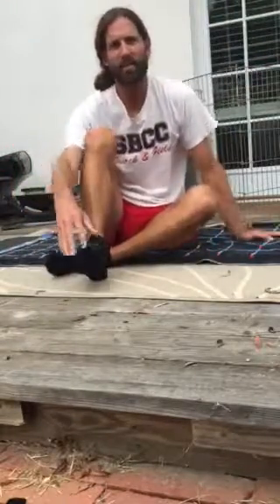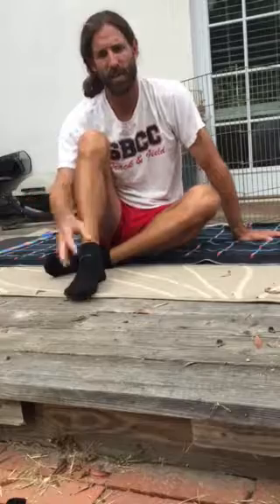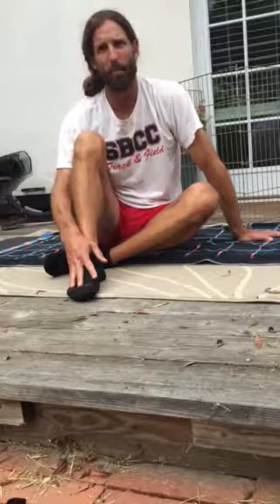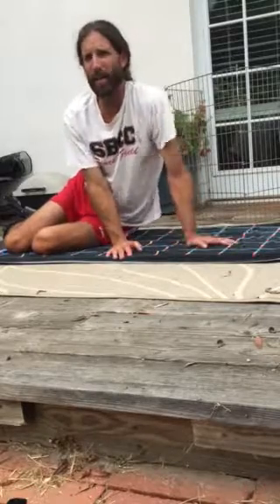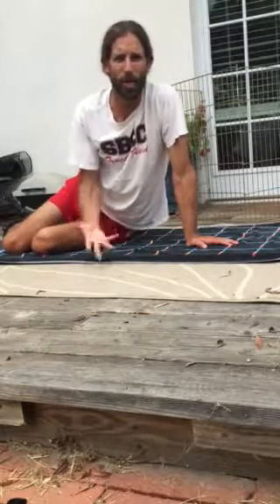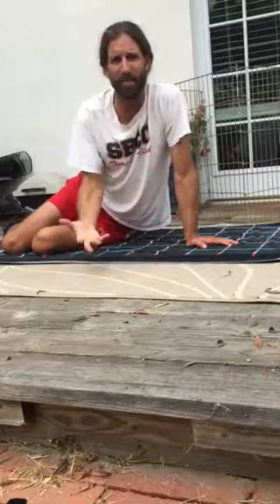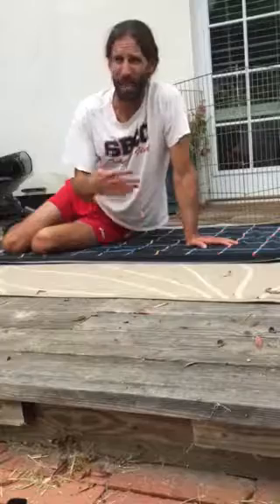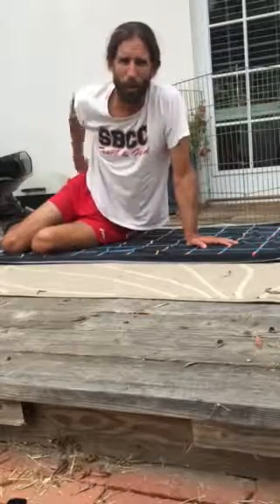Morceli Routine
This is our second series of hip exercises. The routine consists of 3 exercises:
1) Chicken Wings
2) Side Leg Raise
3) Frogs (and frog circles)